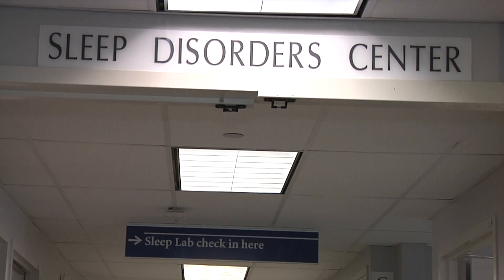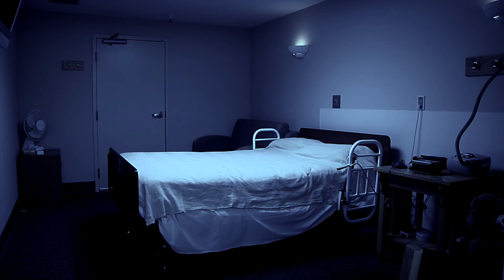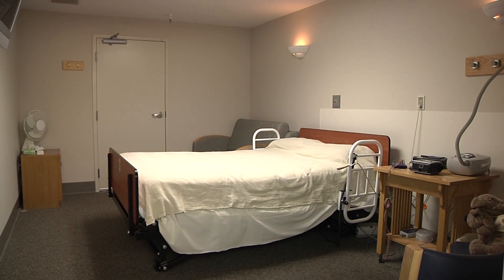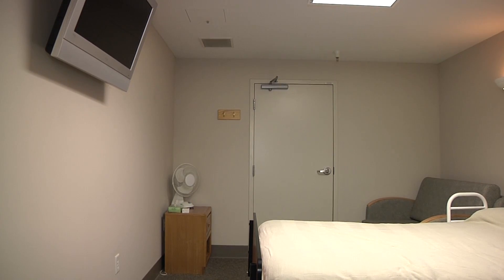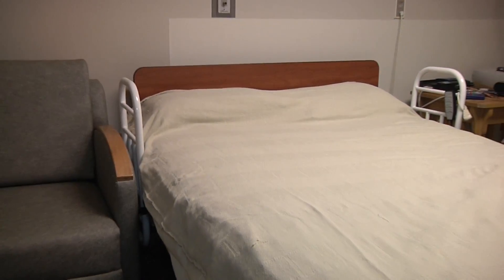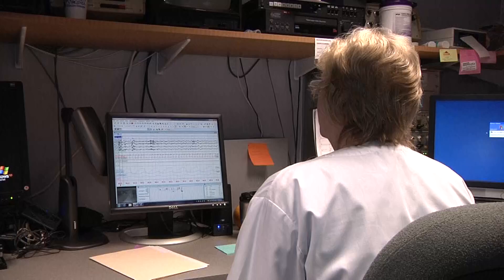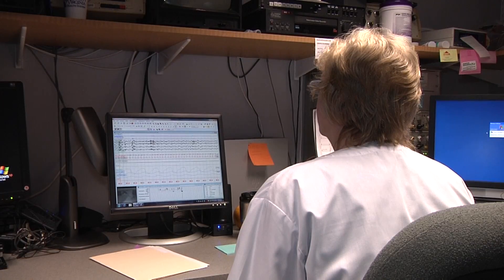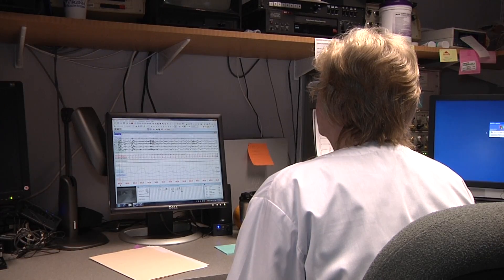Sleep Disorders Center: What Happens in the Sleep Laboratory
UVA Sleep Disorders Center Supervisor, Ben Crandall and Dr. Paul Suratt detail the capabilities of the sleep laboratory and explain what patients can expect when they come in for a sleep study.